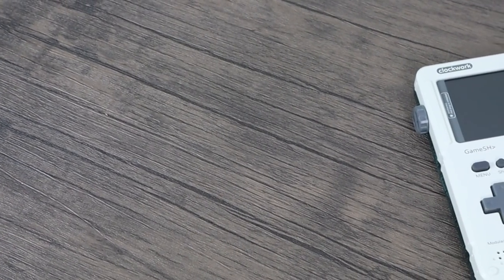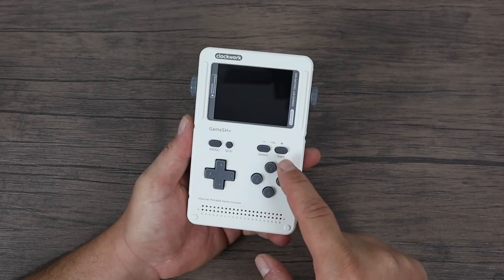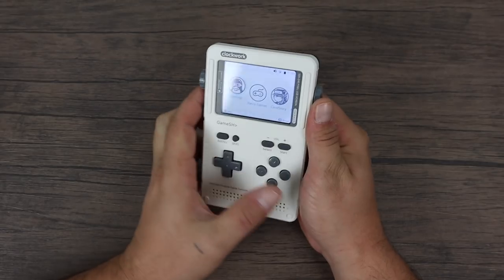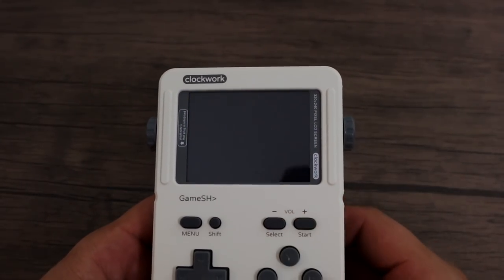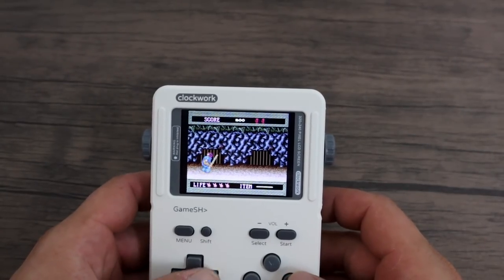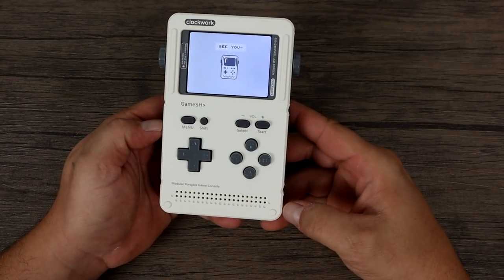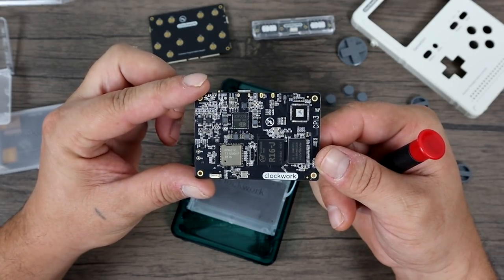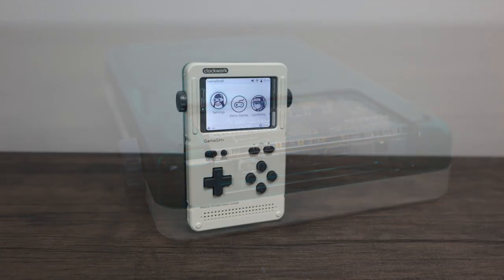The Best Retro Handheld? - GameShell Review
The Best Retro Handheld? - GameShell By ClockWork PI

In this video I take a look at the all-new GameShell could this be the best portable retro handheld ever? GameShell is the world's first modular, portable game console with a GNU/LINUX embedded operating system. It allows you to play thousands of classic games from Atari, GB, GBA, NES, SNES and many of history’s greatest consoles.

Full Specs:
CPU: Allwinner R16 j 1.2ghz
Ram 512MB
Storage: Micro SD Card
Screen: 2.8 inch LCD

Song Name: Home Sweet Megalopolis - Synthwave
Artist: TeknoAXE